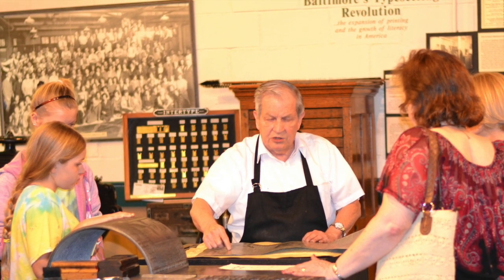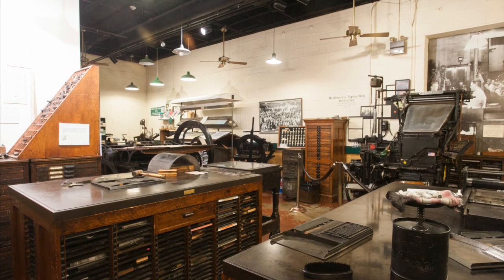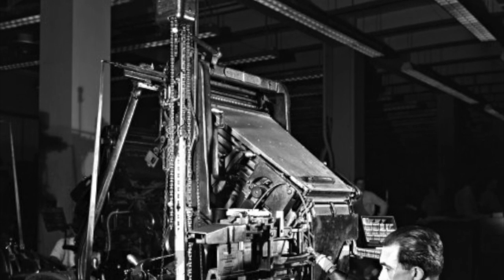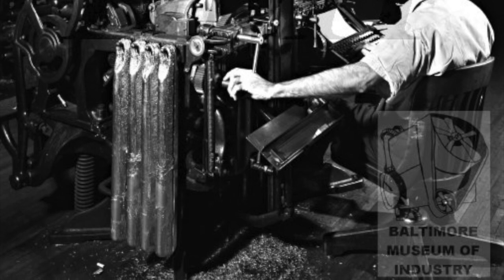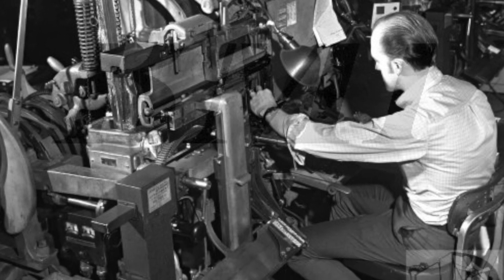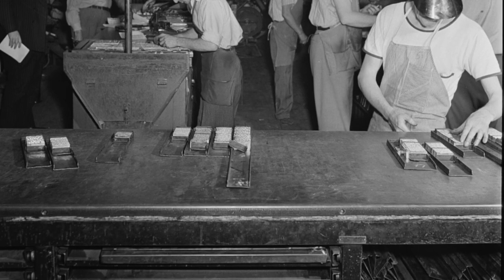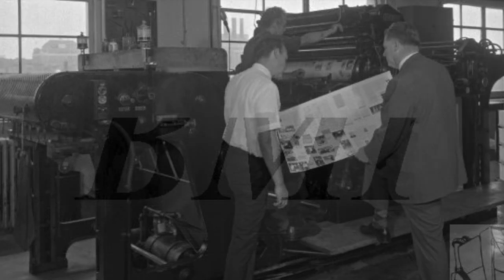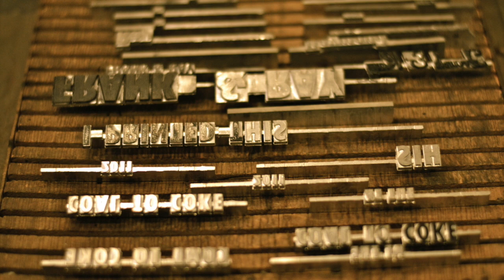BMI Audio Guide: Print Shop - Linotype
Baltimore Museum of Industry Audio Guide: Print Shop - Linotype with retired linotype operator/volunteer Ray Loomis.